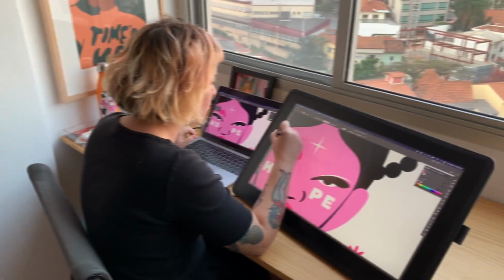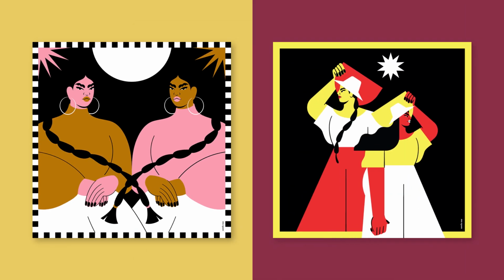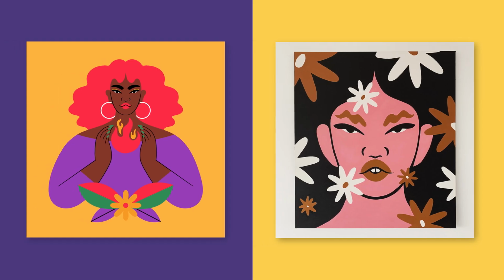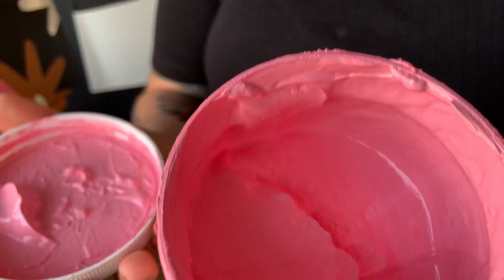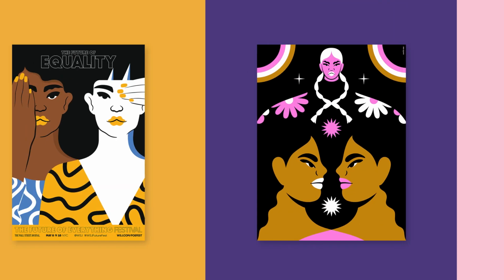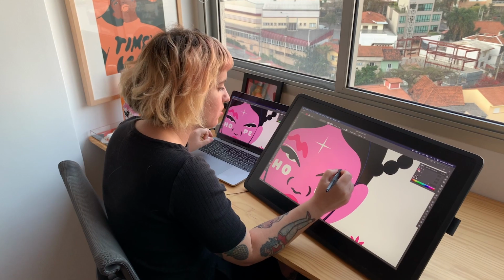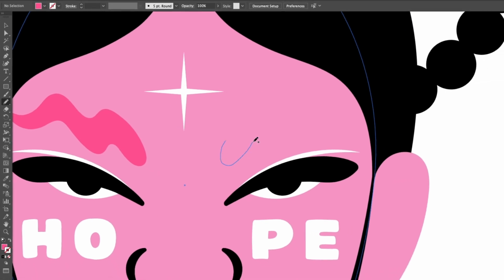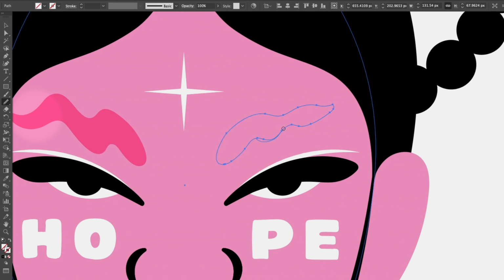Global Creator: Camila Rosa | Adobe Creative Cloud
Illustrator and visual artist Camila Rosa combines strong shapes and bold colors in her powerful illustration style. Drawing inspiration from books and movies, music, people on the street, and pretty much everything, Camila uses her work to express her point of view on social issues and politics. Check out her workspace and learn about her favorite tool in Adobe Illustrator.